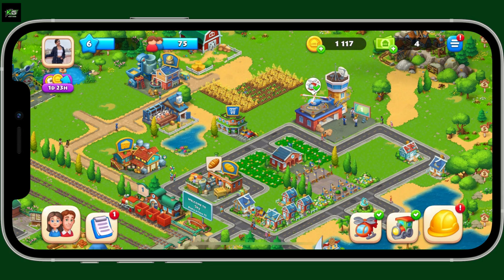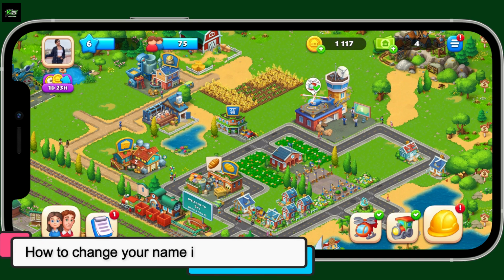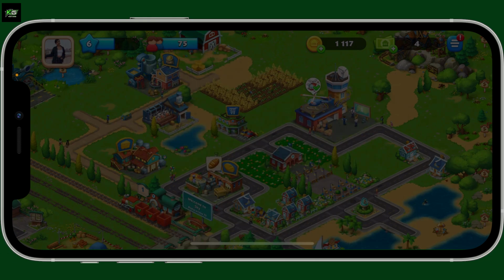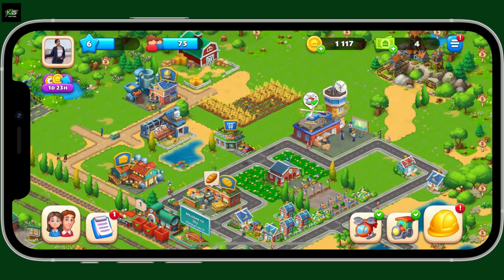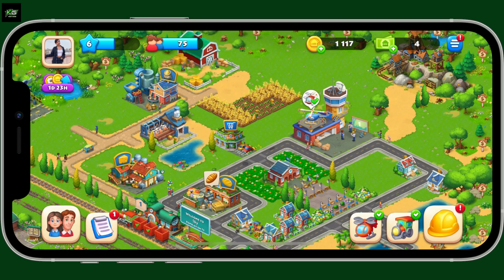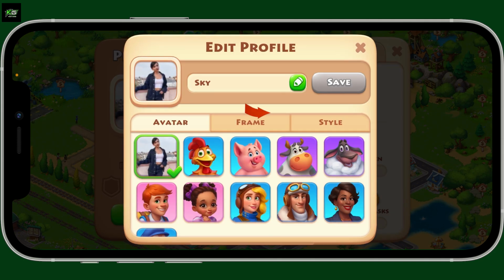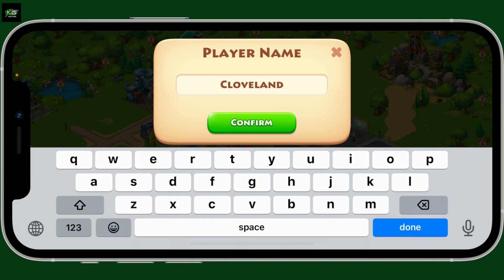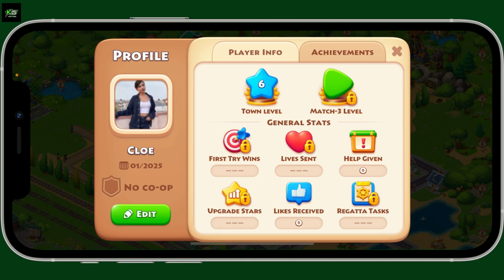Township: How to Change Your Name in Township?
In this tutorial, we’ll show you how to change your name in Township. Whether you want to update your username or just customize your in-game identity, follow these easy steps to make the change!